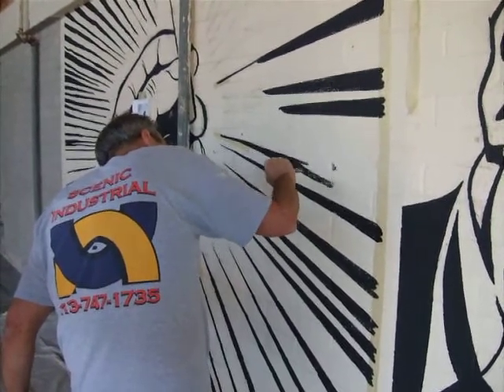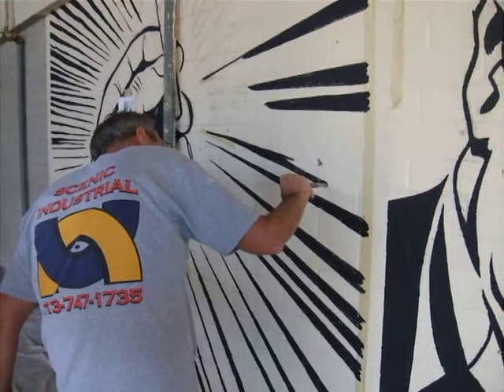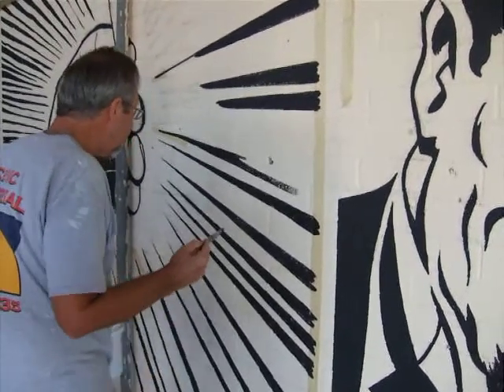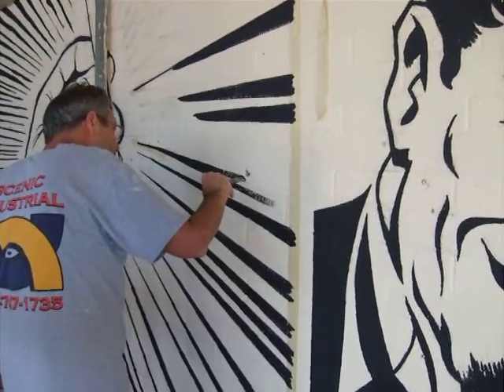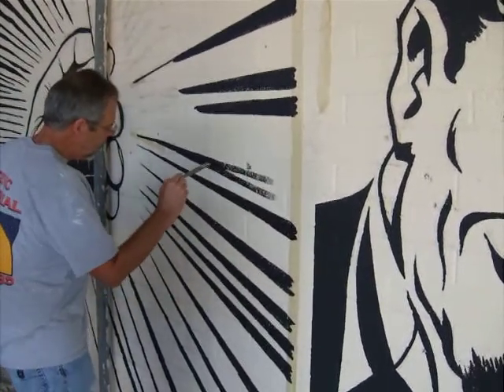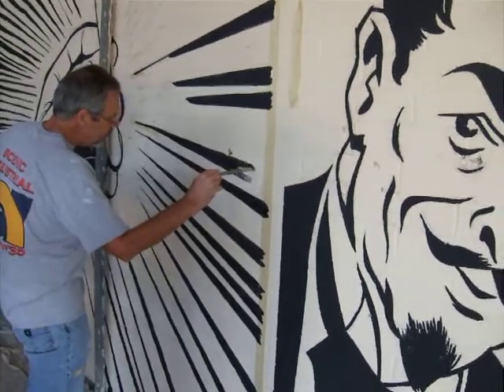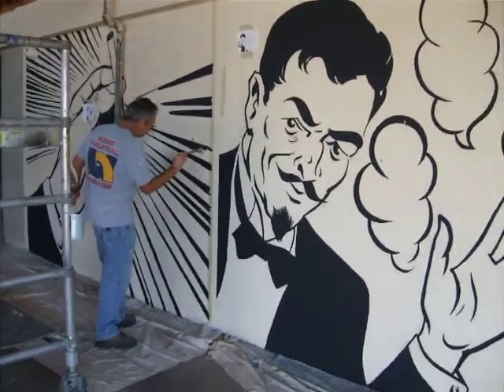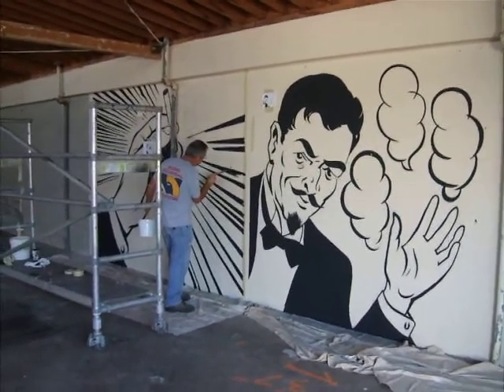Hand painted mural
Nick Bridwell and Roderick Treece painting a mural